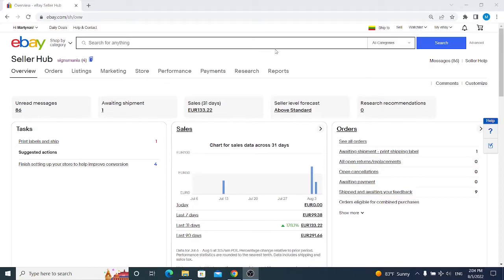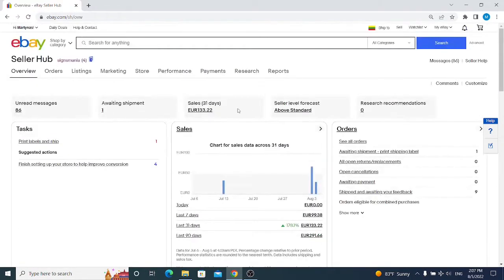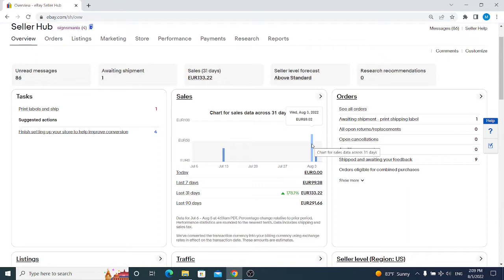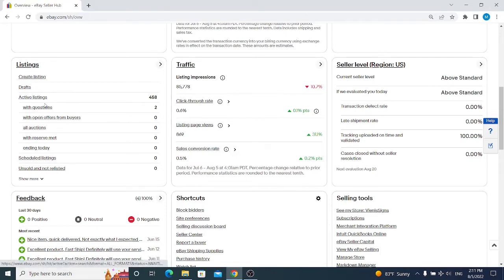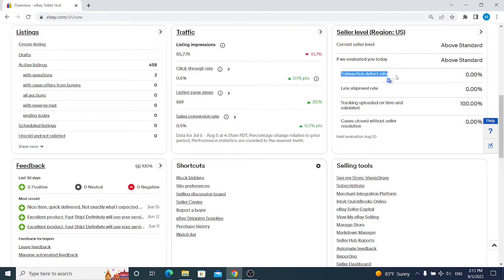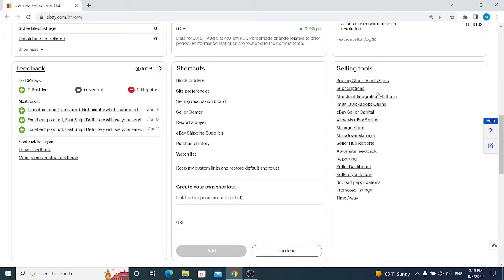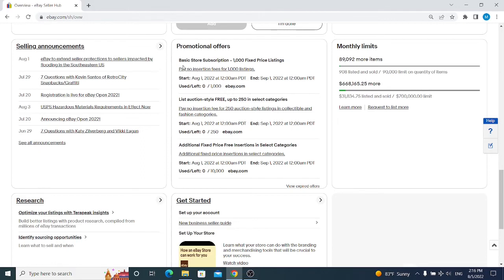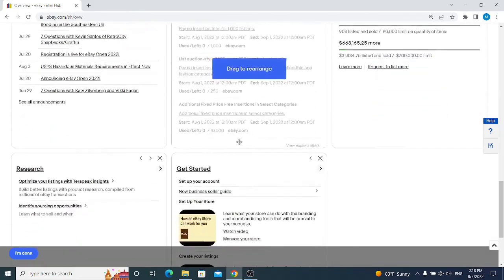How To Understand Seller Hub on eBay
It was pretty annoying to move from old eBay interface to a new one which is  called seller hub. In this video I will explain how to use seller hub on eBay marketplace so you can get started selling on eBay faster! Also we will dig deeper on understand ebay seller hub and how to opt in into ebay seller hub!

❌Suspended on eBay?

✅Little about our guide:
This is eBay Stealth Guide, unlike any other guide, we teach people how to create eBay stealth accounts on their names even if they were suspended previously! It contains 60+ pages of valuable information and a Step By Step guide on how to create a new account on eBay.